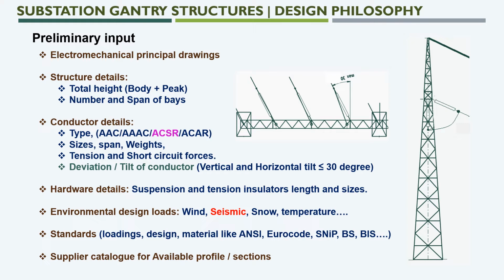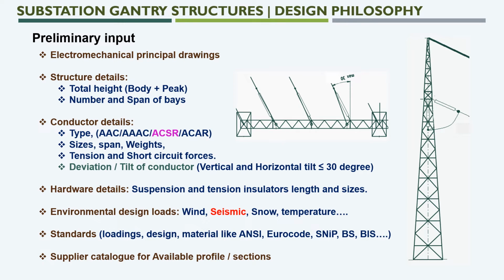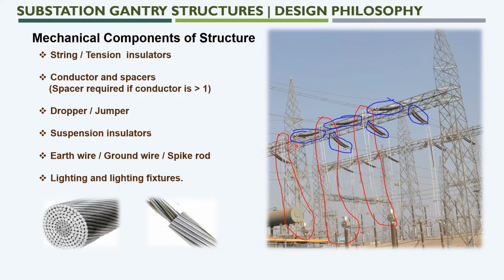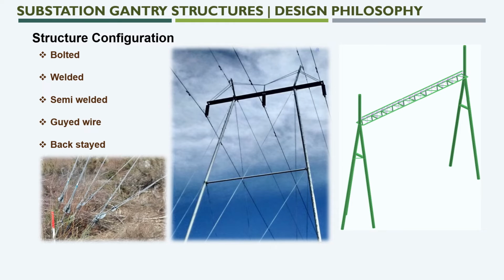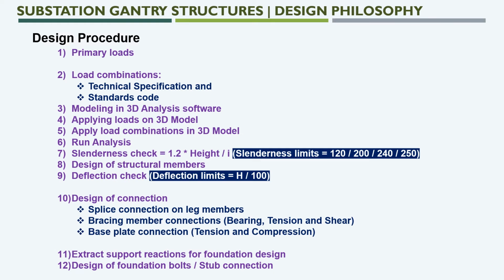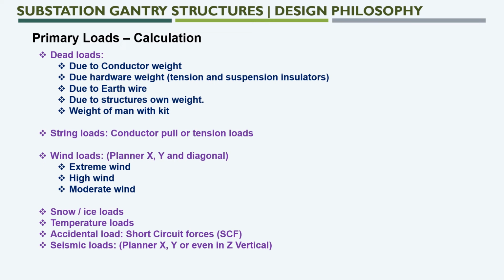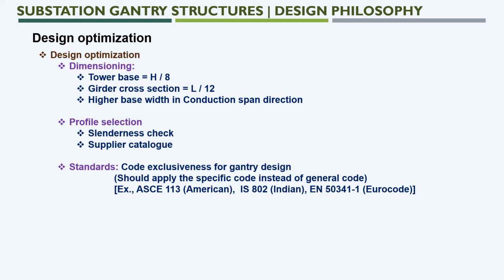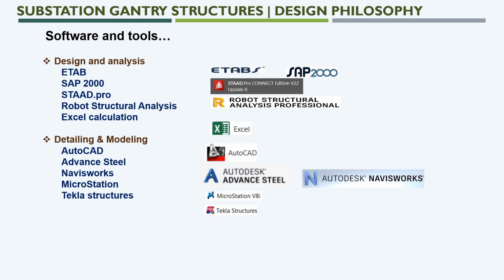Substation Gantry Structure | Design Philosophy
This video explains "Design Philosophy of Substation Gantry Structures": Preliminary Input, Components, Configuration, Design Procedures, Design loads, Design Optimization and Applicable tools / Software